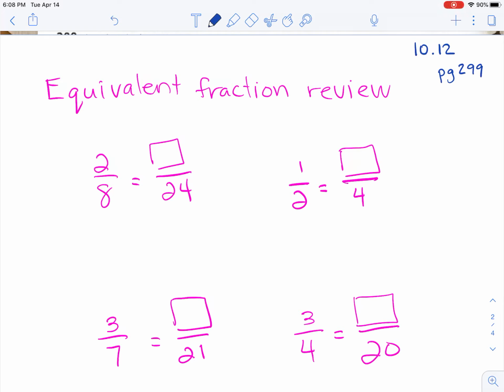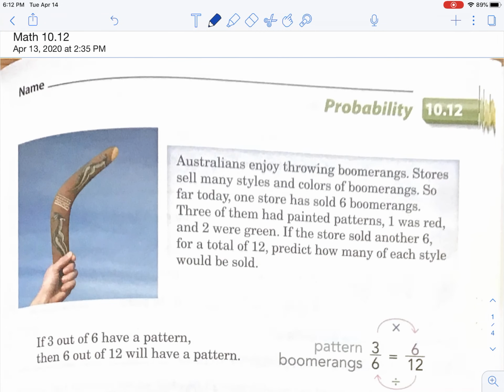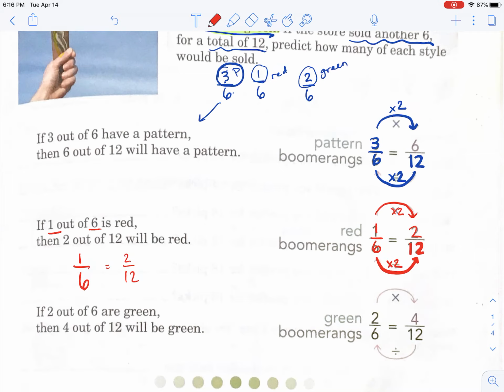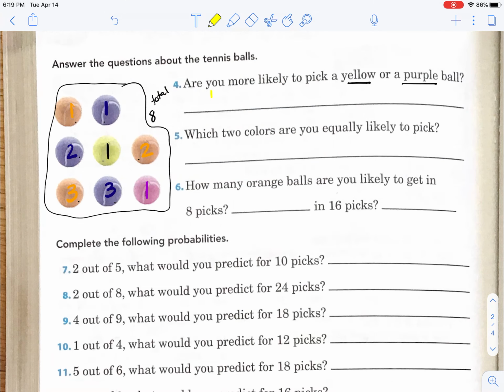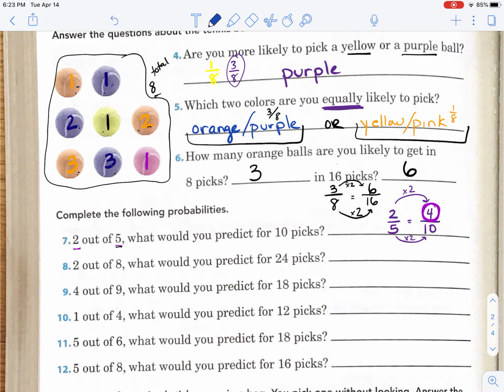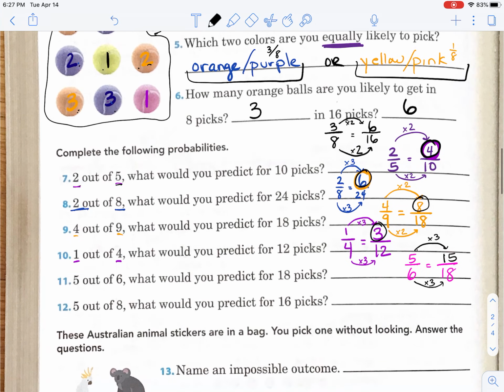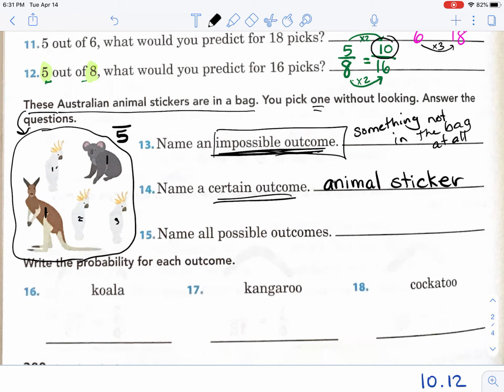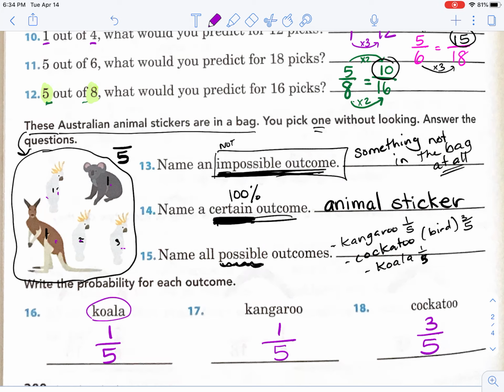Math-10.12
Follow along and do your best!